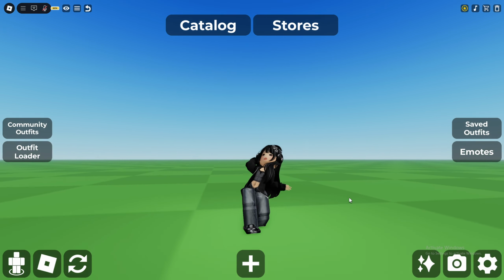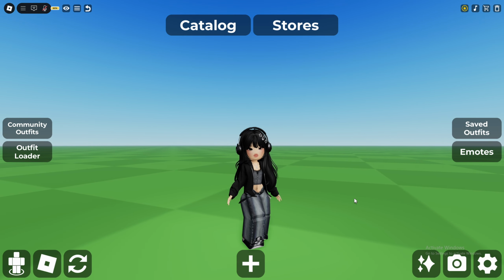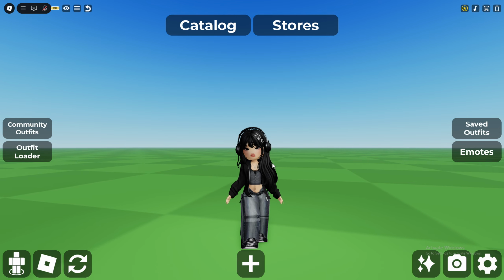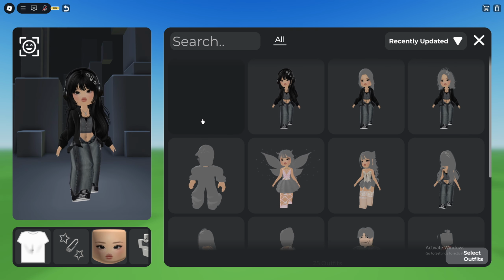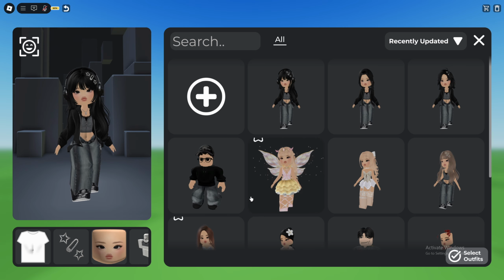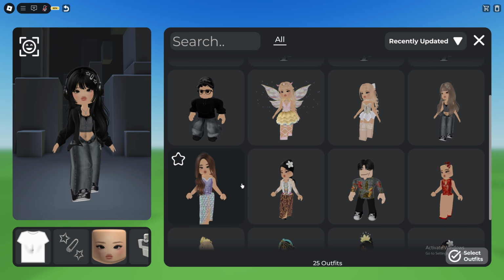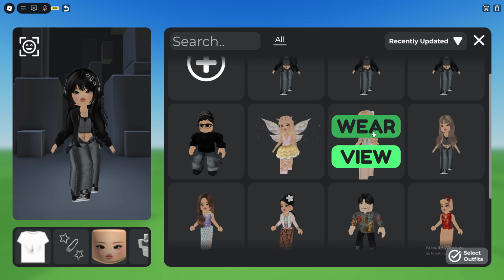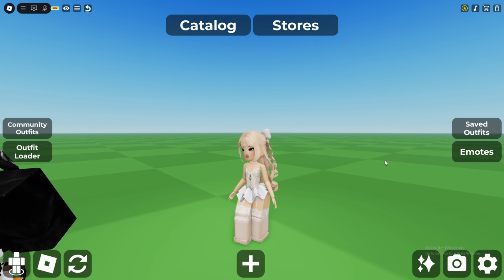Want To Save Outfits On The Roblox Catalog Avatar? Here's How!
Want to save outfits on the Roblox Catalog Avatar? Here's how you can do that.